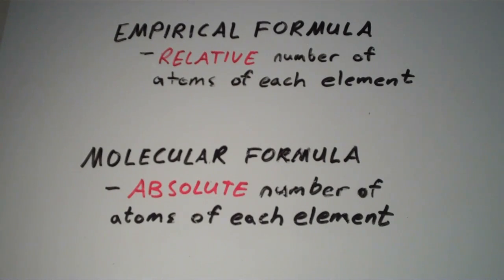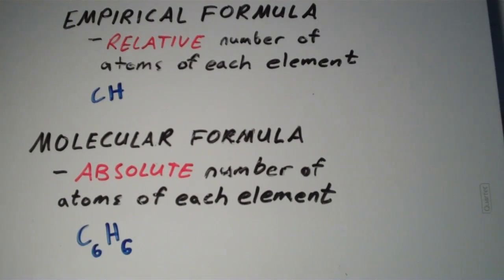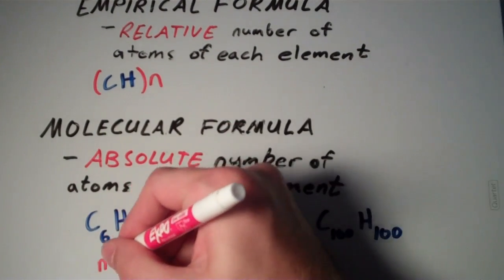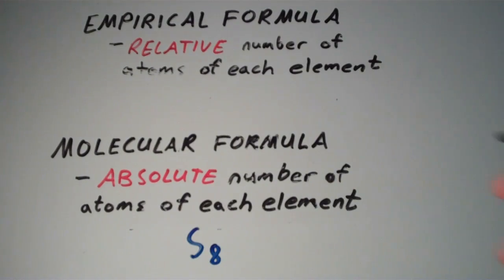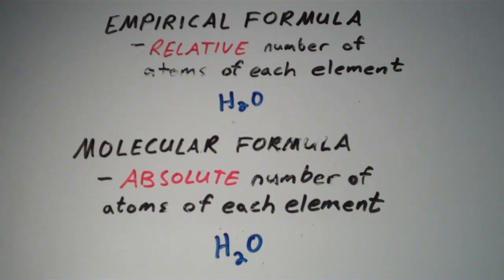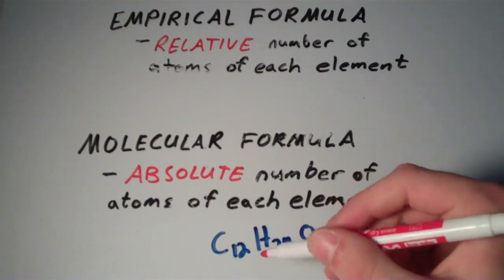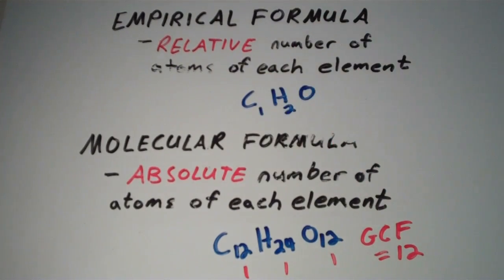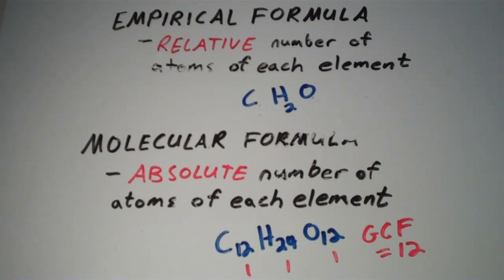Empirical and Molecular Formulas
This video provides the definitions of the empirical formula and the molecular formula of a compound.